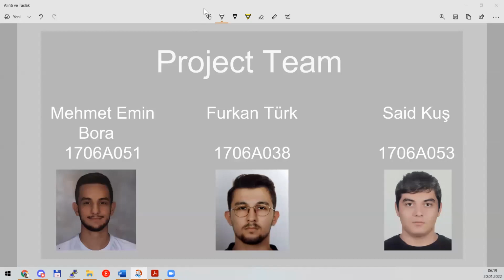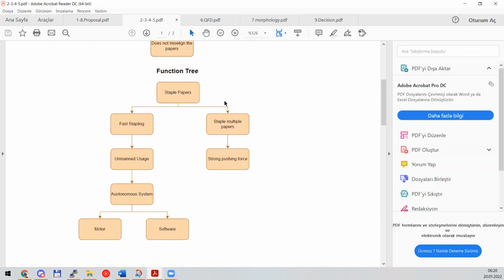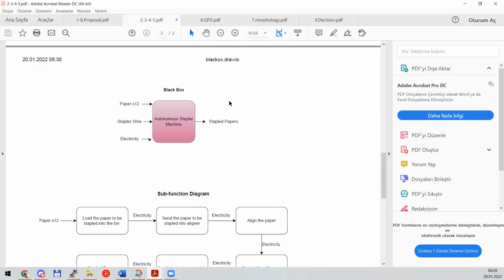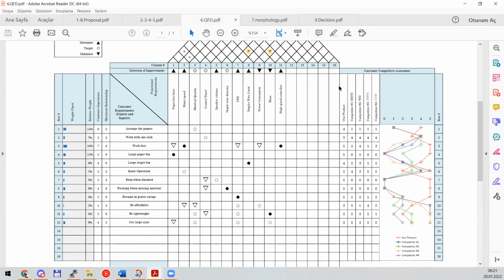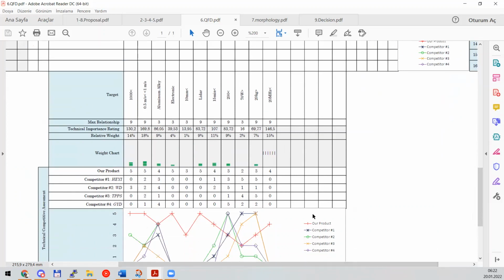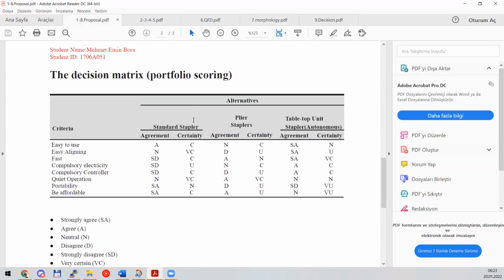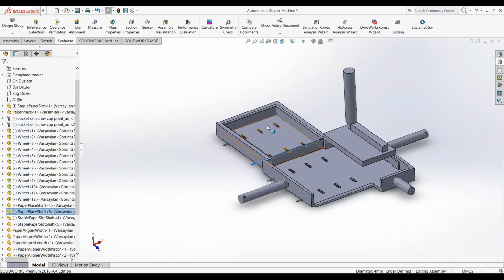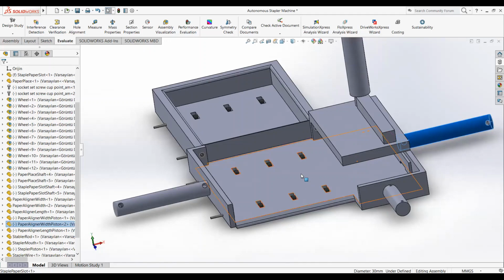1706A051 1706A038 1706A053 System Analaysis And Design Final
1706A051 Mehmet Emin Bora
1706A038 Furkan Türk
1706A053 Said Kuş